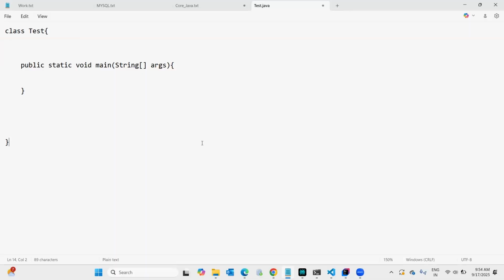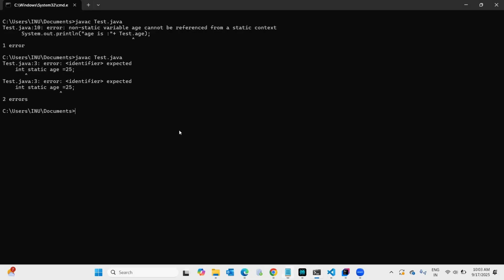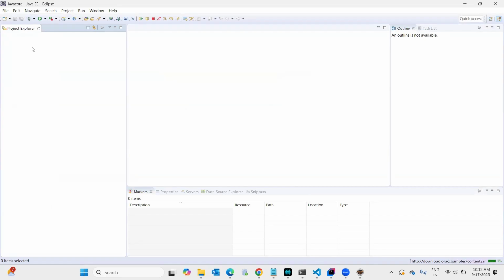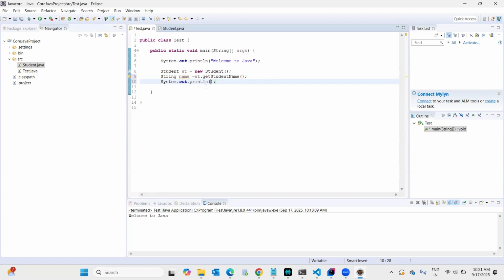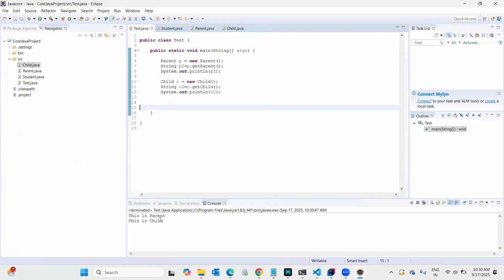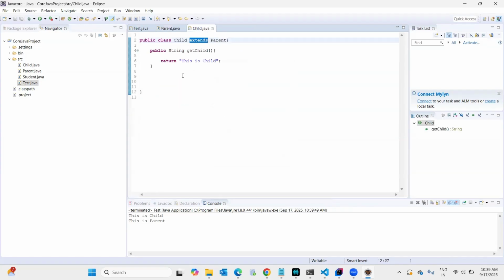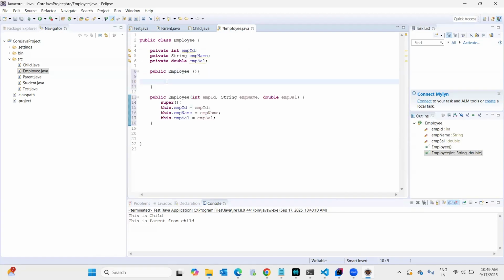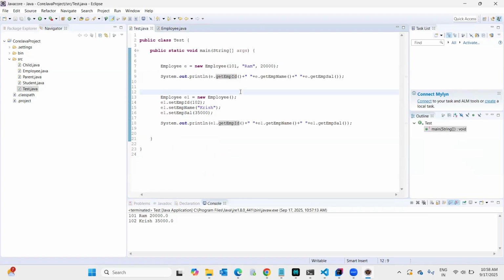Java Day 14 | Static Methods, Inheritance, POJO, Setters & Getters Explained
Welcome to Day 14 of Java Tutorial Series for Beginners 🚀
In this session, I explained:
✅ How to call Static Methods in Java
✅ Why we use the static keyword
✅ Inheritance with real-world examples
✅ What is a POJO (Plain Old Java Object)
✅ How to use Setters and Getters in Java

This class will help you build strong fundamentals in Object-Oriented Programming (OOPs) and understand how Java handles data through objects and static members.